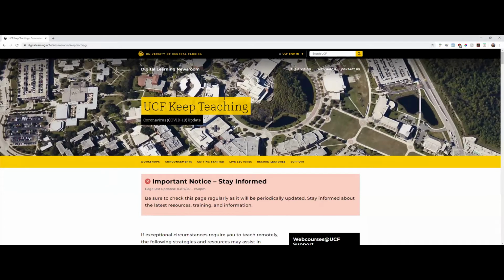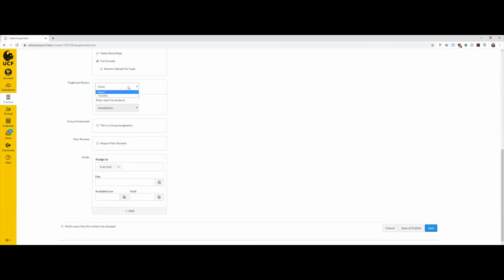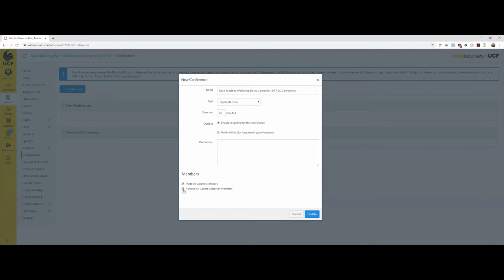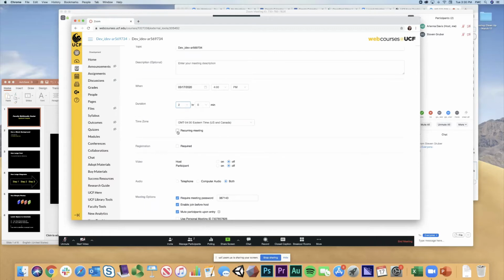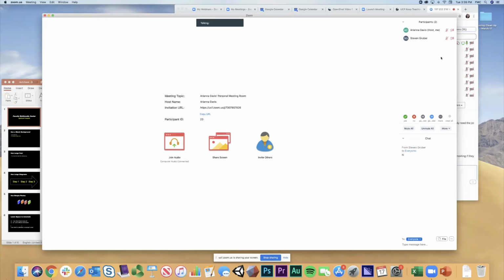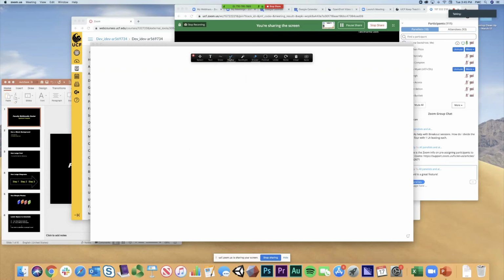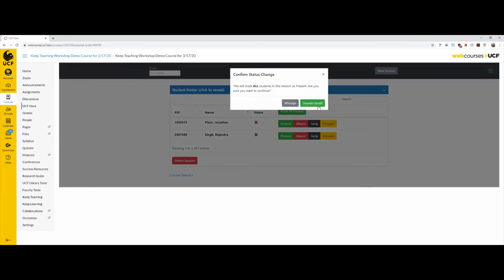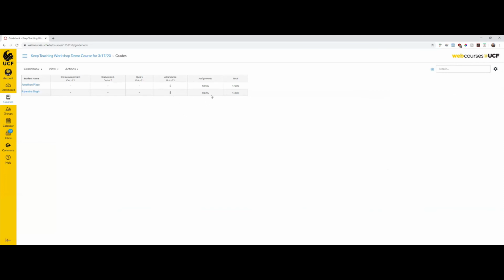UCF Keep Teaching Workshop 3-17-20